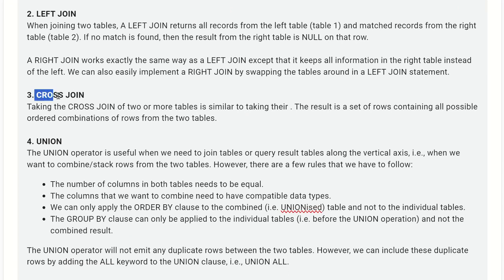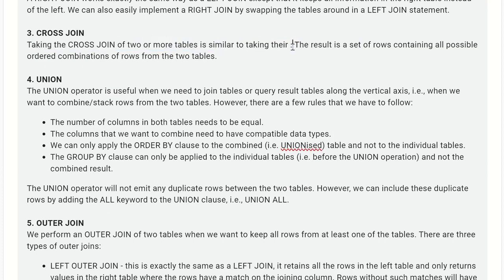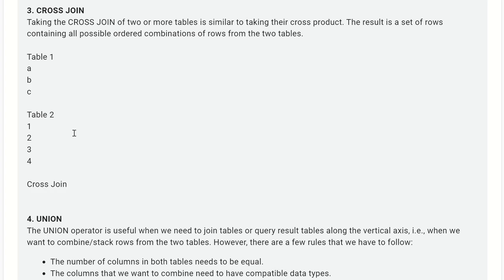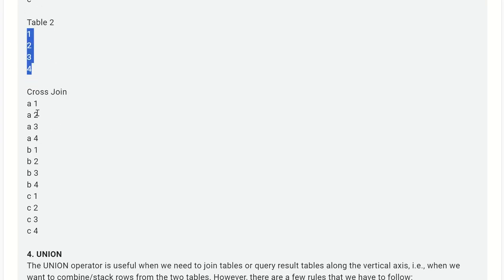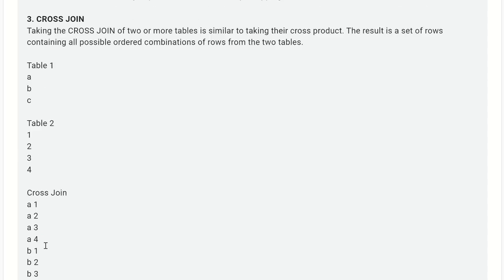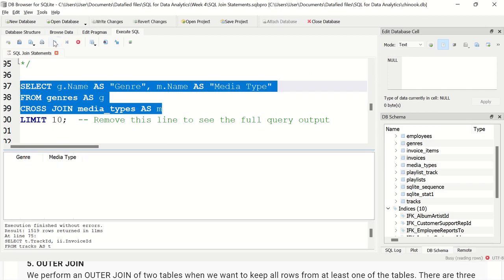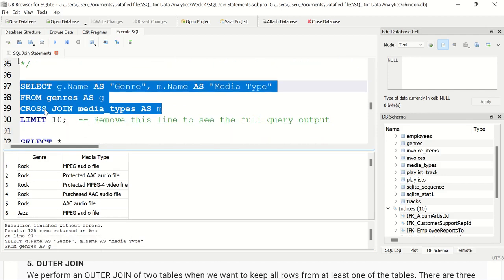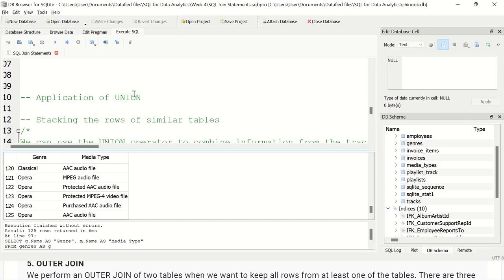Cross Join in SQL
Watch this video to learn about Cross Join in SQL.